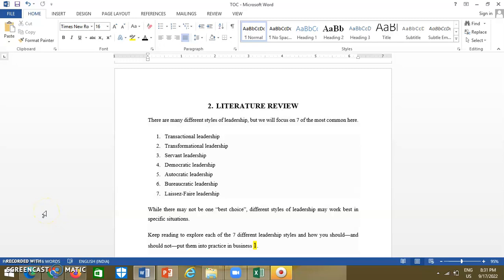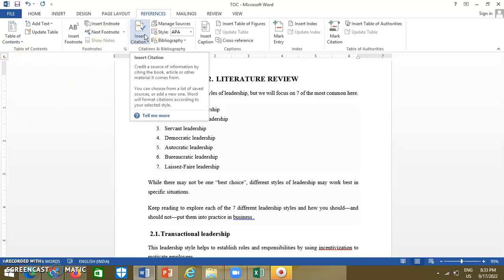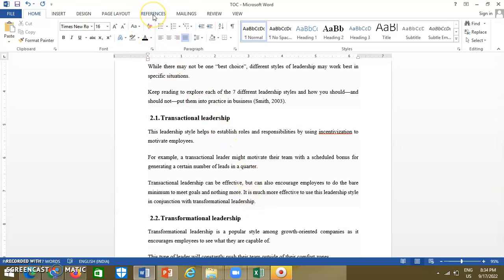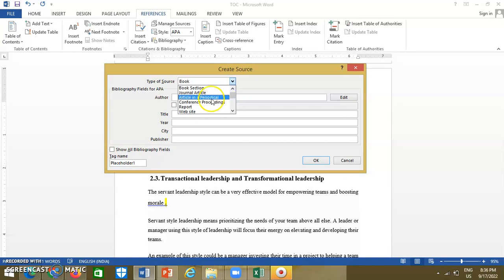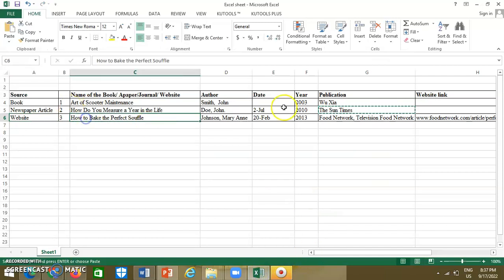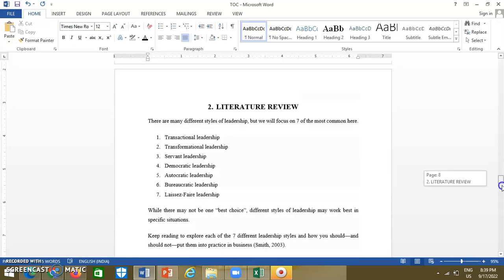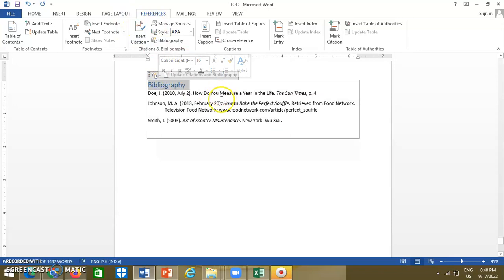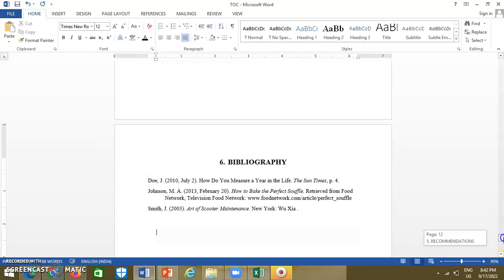Step3 Citations and Bibliography